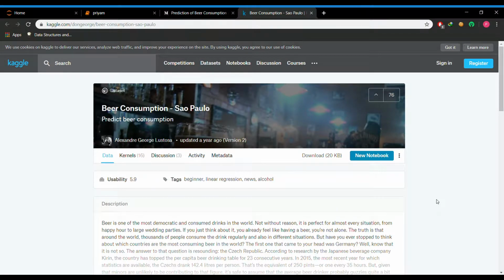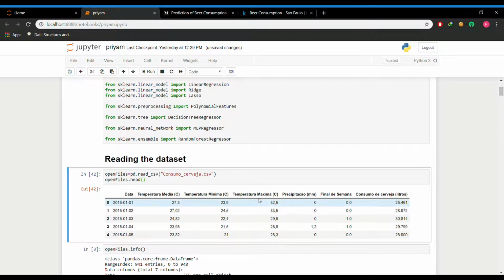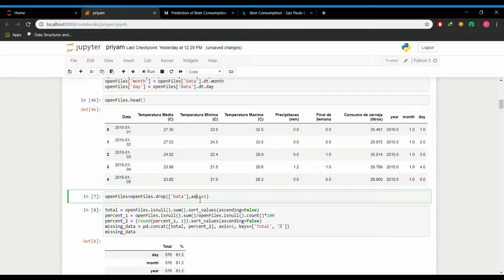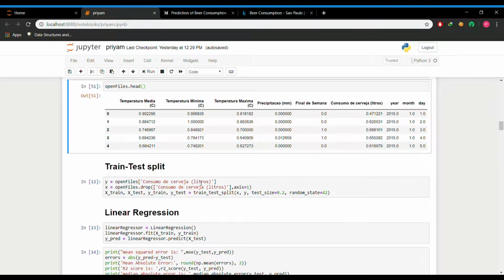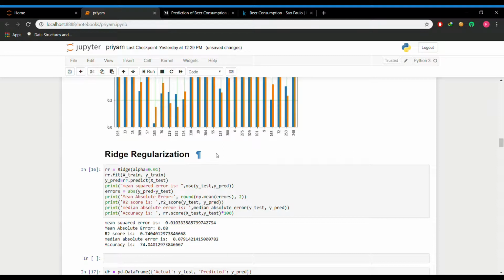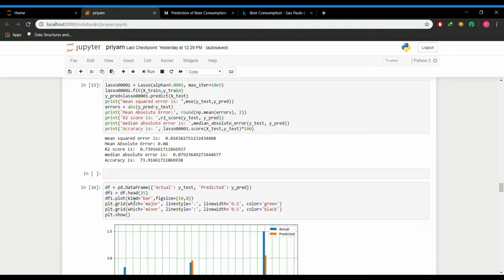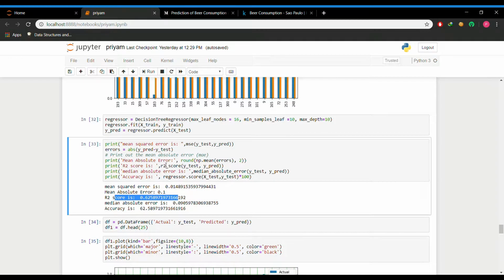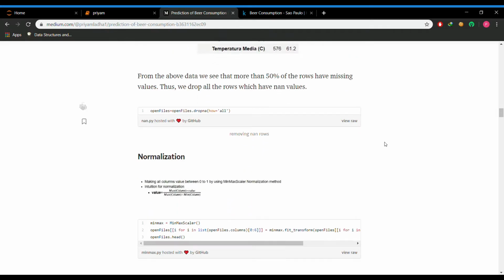Prediction of Beer Consumption